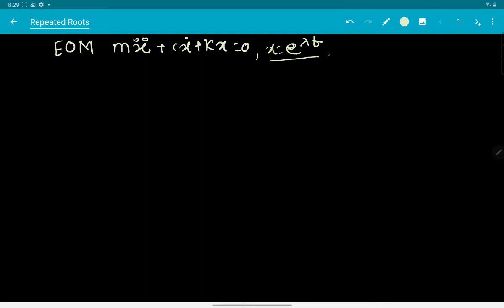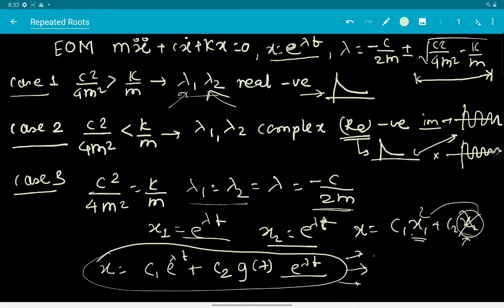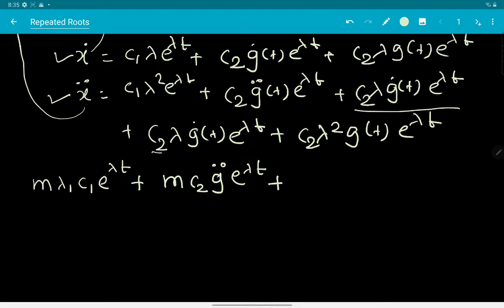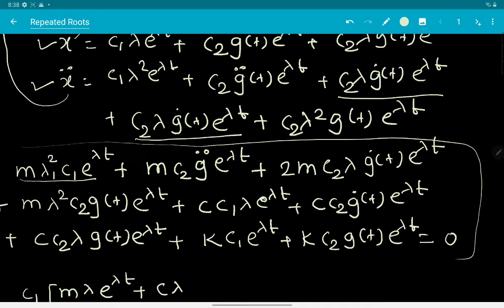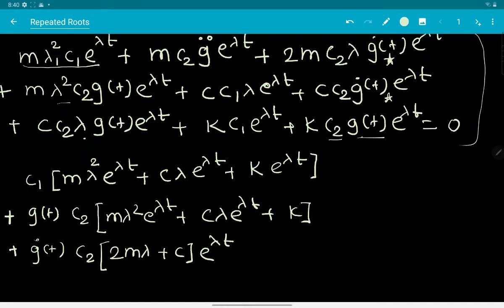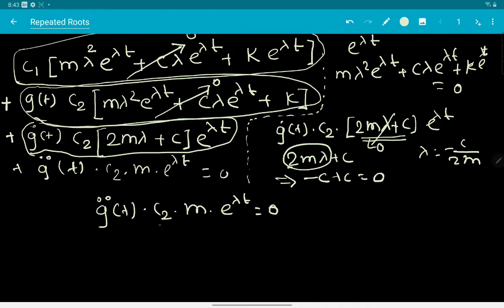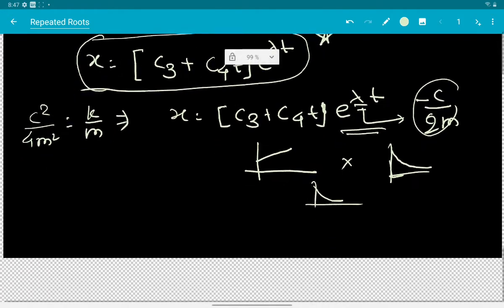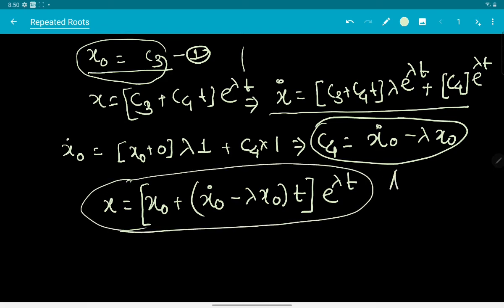14: Free vibration of SDOF system with viscous damping: a case of repeated roots